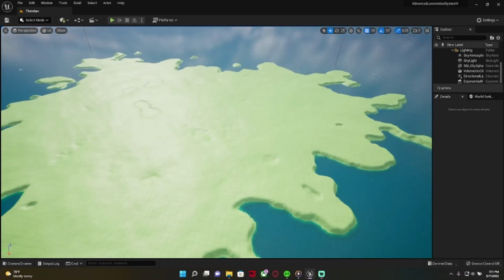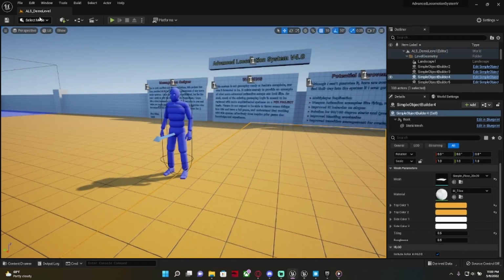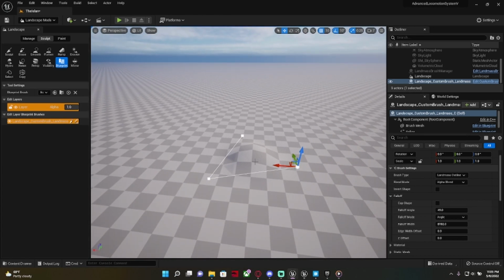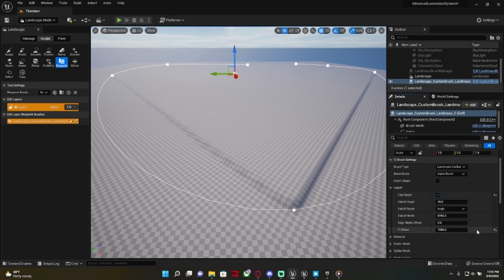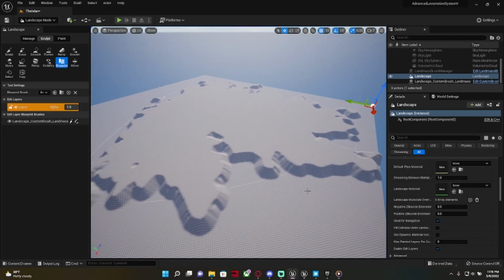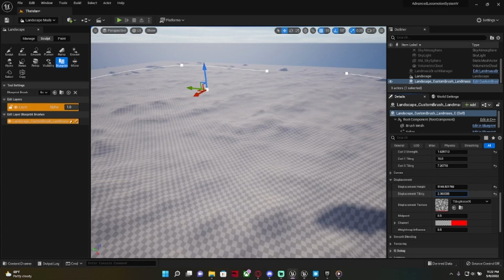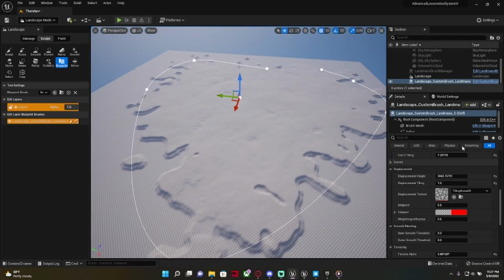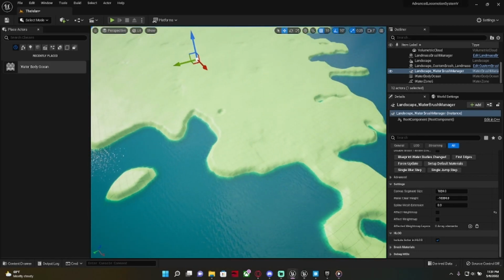How to make a massive open world Island in Unreal for free!!!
Ill run you through the complete set up.